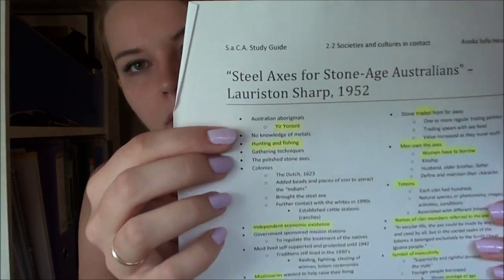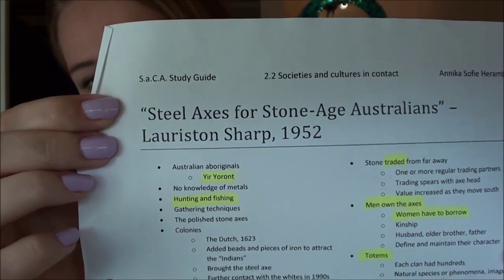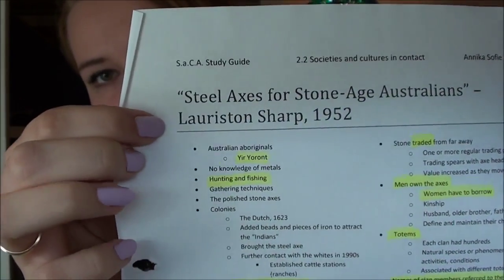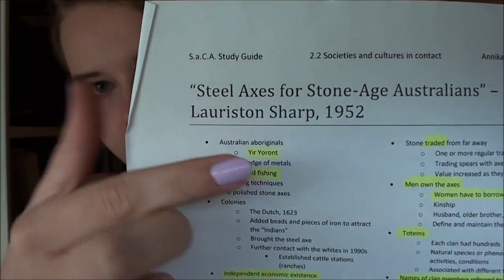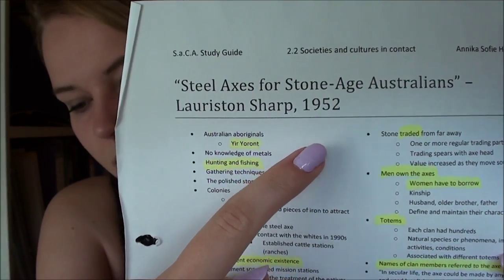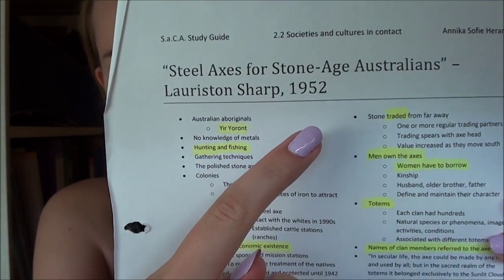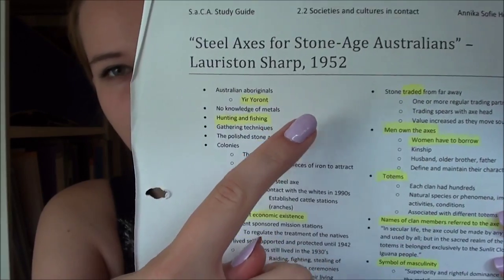Back to School #4: How to Make Study Guides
Hi everyone!
So I was in a hurry this morning, and ended up making a quick easy video about creating study guides. It's not that hard, but it can be tricky to get started and find the ideal way for different subjects. This is what I ended up making for every article, and it helped out during lessons and revision. Invest some time in it, and you will be so thankful later!